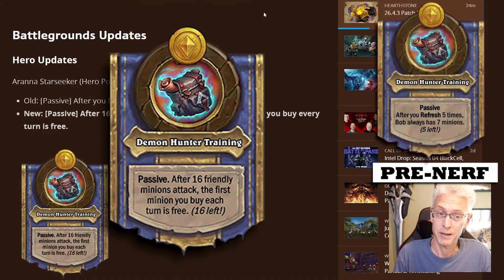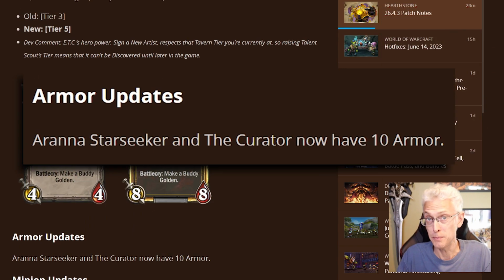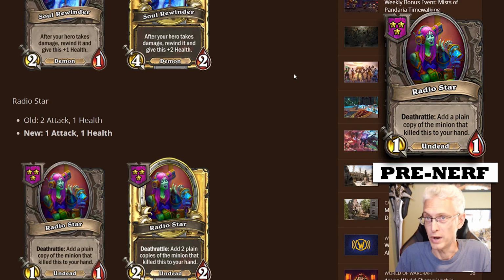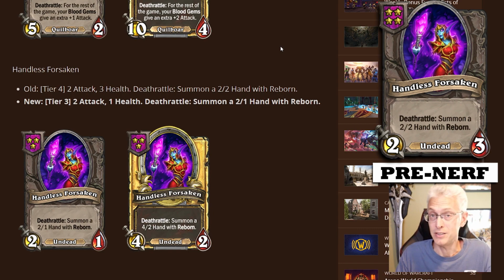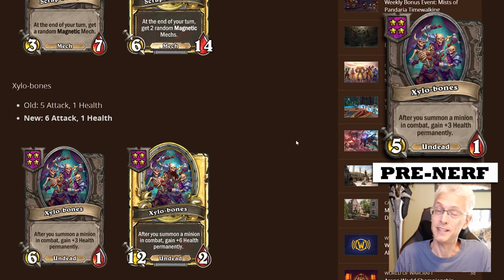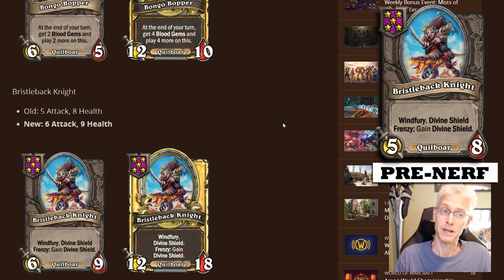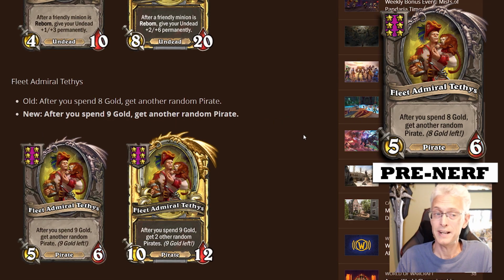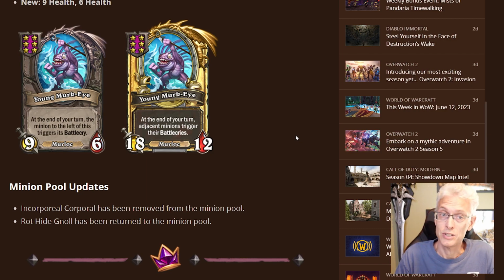Major Meta Shift!!! Patch 26.4.3 Hearthstone Battlegrounds News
Patch 26.4.3  goes live on 06/15 Lots of hero changes, and tons of minions buffed/nerfed!

-- Content Chapters ---
0:00 Patch Basic Information
0:14 Aranna Rework
1:27 Curator Rework
2:13 ETC Buddy Nerf
2:43 Armor Changes
3:08 Flourishing Frostling Change
3:32 Humming Bird Change
3:53 Eternal Knight Change
4:06 Scarlet Skull Change
4:35 Soul Rewinder Change
5:13 Radio Star Change
5:50 Accord O-Tron Change
6:15 Prickly Piper Change
6:51 Handless Forsaken Change
7:36 Rylak Metalhead Change
8:08 Malchadzar, Prince of Dance Change
8:36 Scrap Scraper Change
9:34 Xylo-Bones Change
10:09 Upbeat Duo Change
10:49 Utility Drone Change
11:14 Bongo Bopper Change
11:52 Bristleback Knight Change
12:15 Gusty Trumpeter Change
12:46 Lightfang Enforcer Change
13:20 Polarizing Beatboxer Change
13:43 Sister Deathwhisperer Change
14:16 Fleet Admiral Tethys Change
14:59 Eternal Summoner Change
15:18 Young Murk Eye
15:34 Minion Pool Update
16:16 Outro

Hearthstone Battlegrounds Gameplay Mewwy Patch Itsben321 Extra Slysssa Kripparrian Dogdog Savjz Rdu RegisKillbin Dekkster Firebat HysteriA Solem Sasuke Sama Asmodai Kibler Trump Nicholena Funny Moments Guide Trolden Nagas Queen AzsharaTutorial Tips Strategy Bofur_HS Zeddy MarkMcKz FunkiMonki lobby legends blizzard